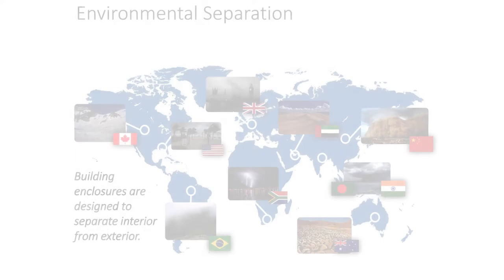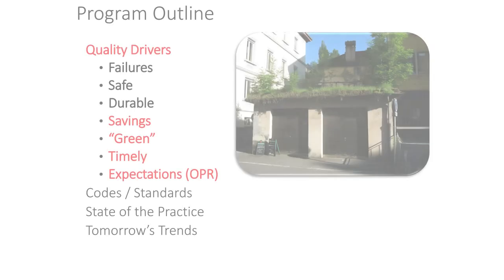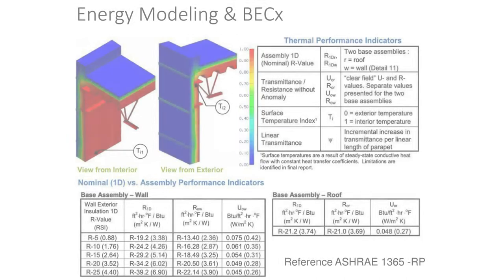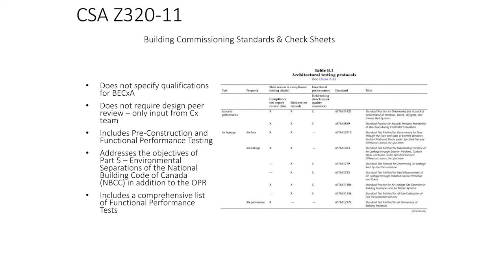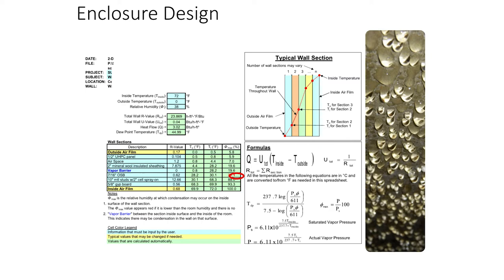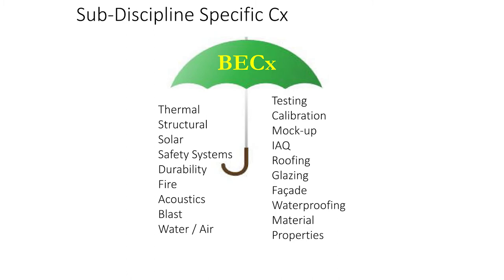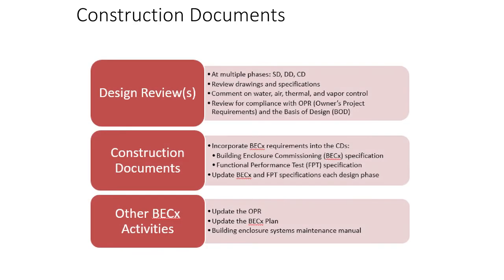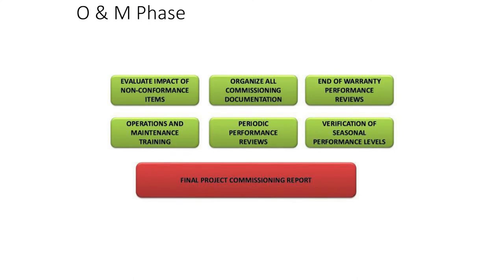Building Enclosure Cx: Growing Trends in Higher Energy Performance & Operational Excellence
This presentation was given at CxEnergy 2017, a premier conference & expo for building commissioning, energy management, and testing professionals. Save the date for CxEnergy 2018 on April 23-26 in Las Vegas, NV. for additional information.

Technical Speaker: John Runkle, P.E. of Intertek

About: Ensuring the integrity of building enclosures has become increasingly complex. Over time commissioning (Cx) and specialty Cx disciplines, such as building envelope commissioning (BECx), have gained momentum as effective processes in achieving high performance. Through the use of case studies, this presentation explores real life examples of how BECx save time and money while simultaneously increasing a project's worth.